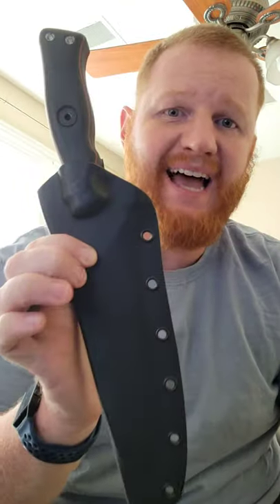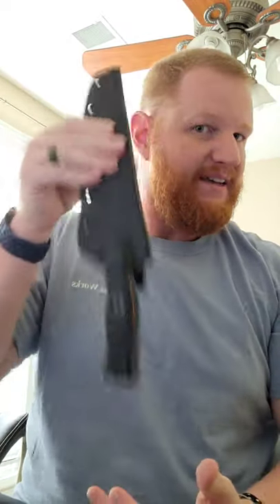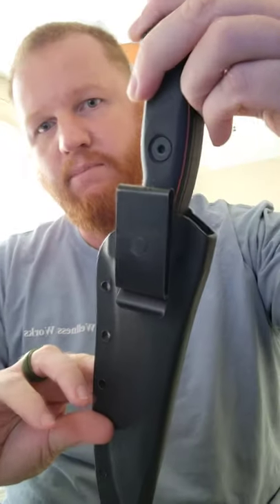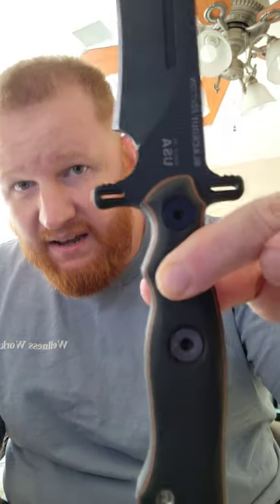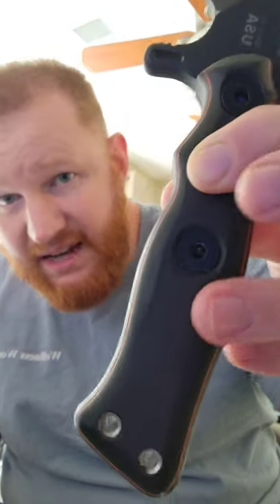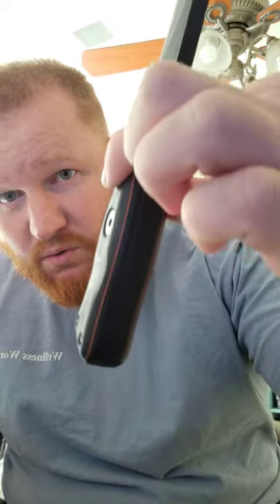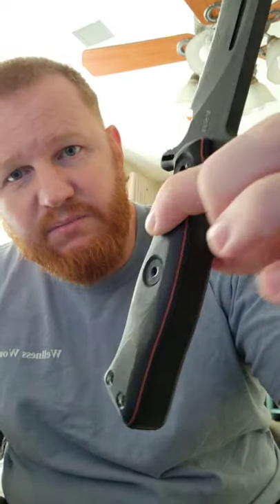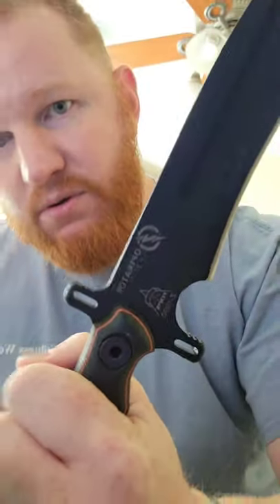Tops Operator 7 - 1 Minute Knife Review